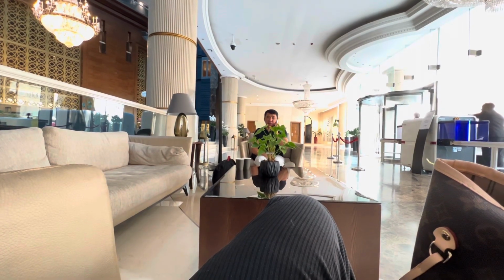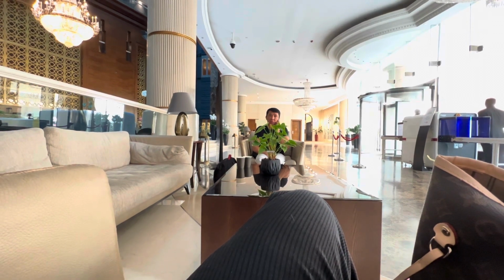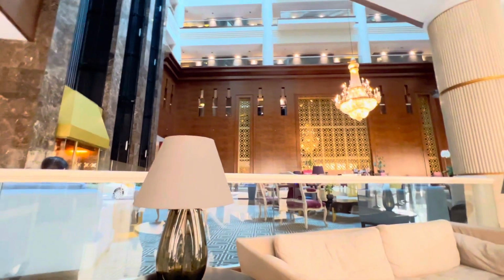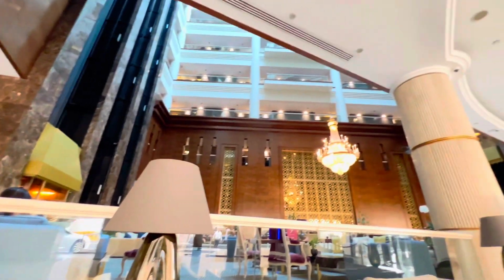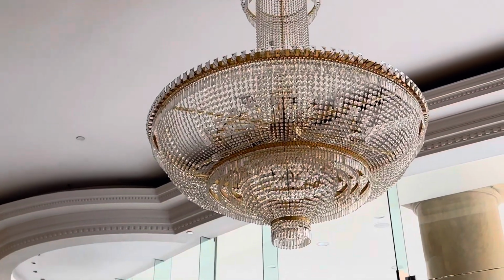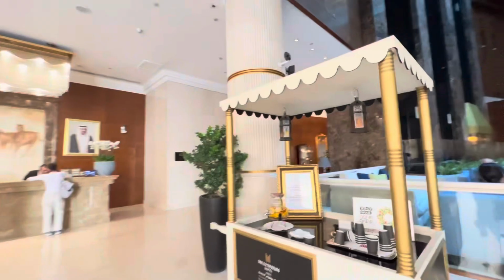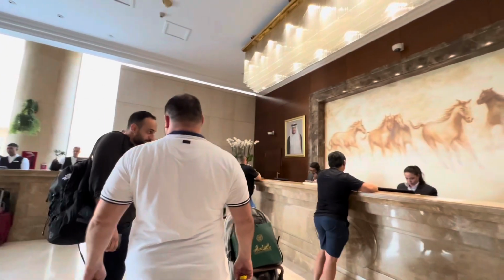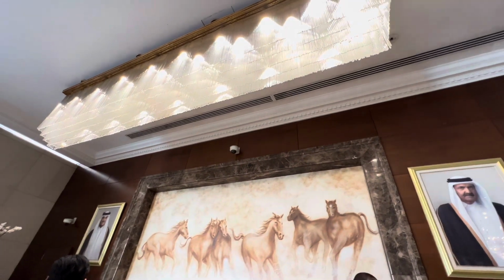WEEKEND AT MILLENNIUM DOHA HOTEL | WENT TO DOHA PORT | Shiela Dela Cruz